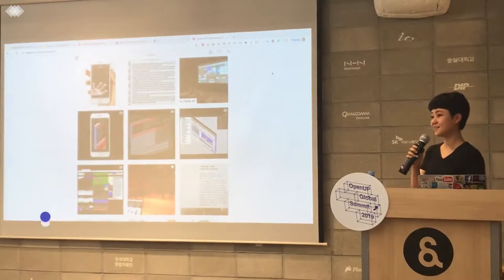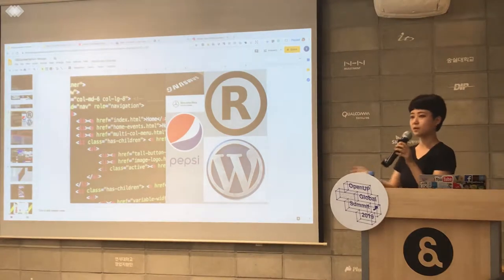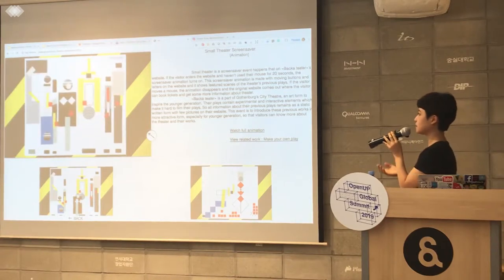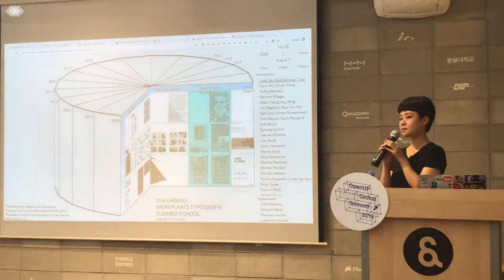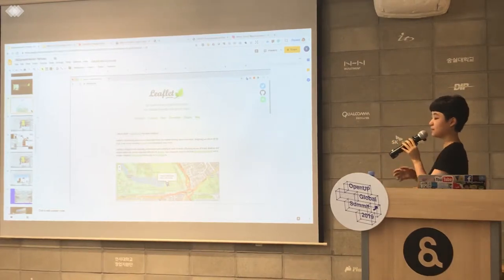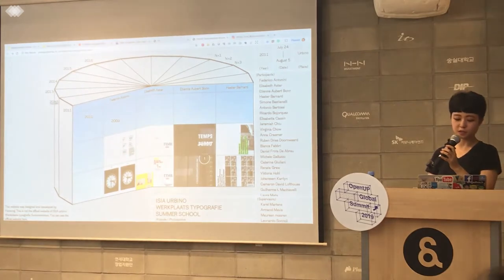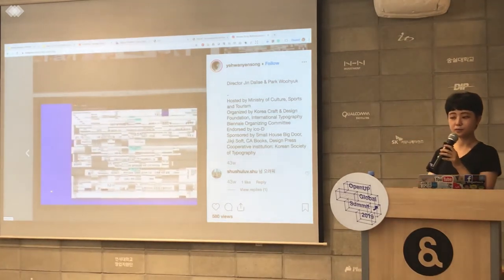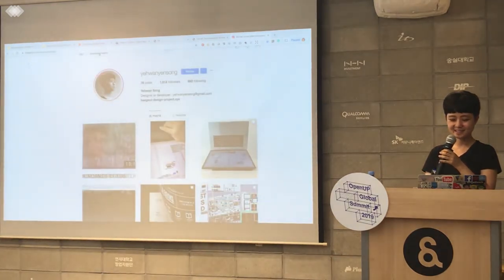Yehwan Song: Content Focused Design from Open Source Code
In this talk, Yehwan will talk about how she got the idea from open source code and made a new connection between open source code and design in order to solve design problems and create a content-focused design.
✅  Topic: Content Focused Design from Open Source Code
✅  Speaker: Yehwan Song, Creative Director

Follow our official account and get the latest news in hand!